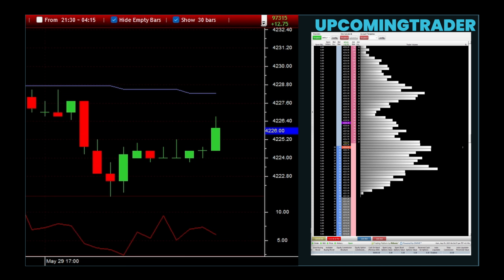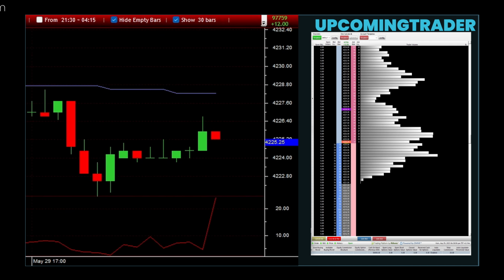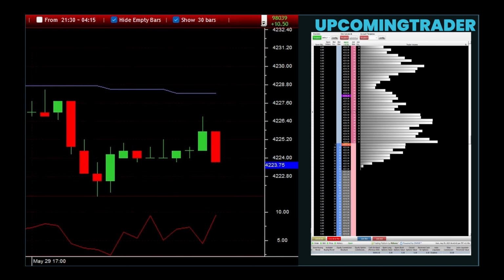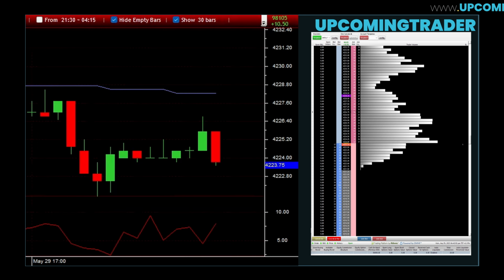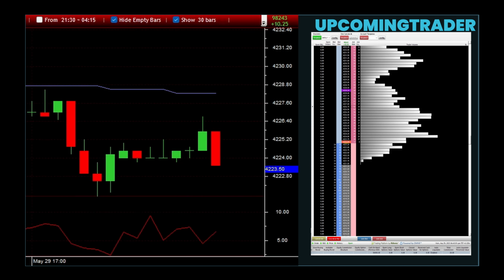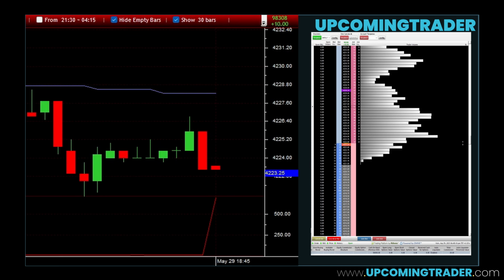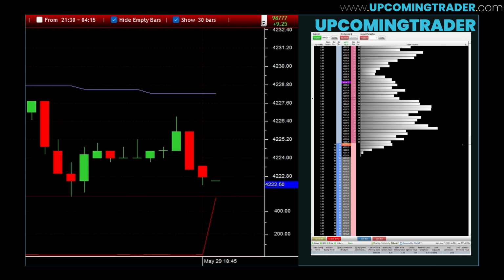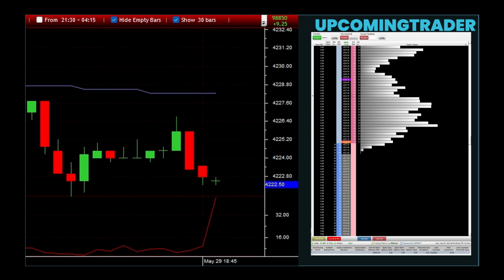How to trade with Rithmic trader pro